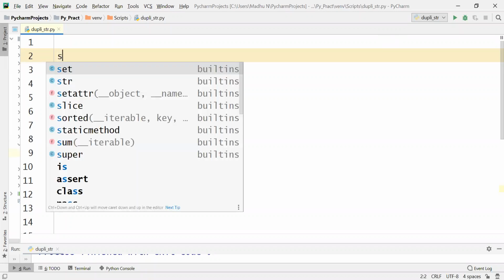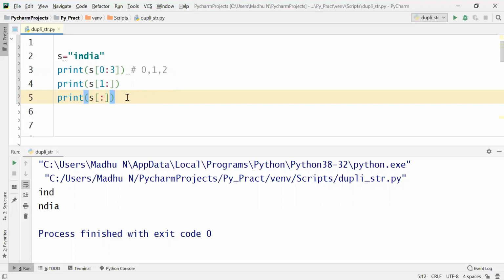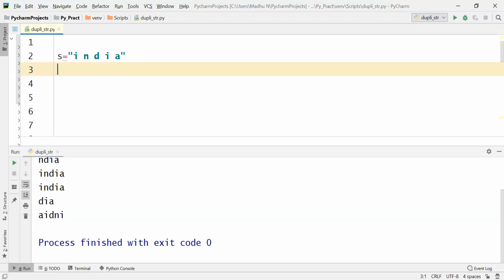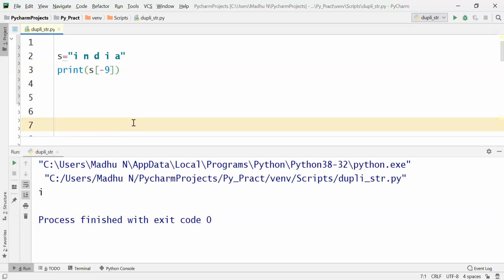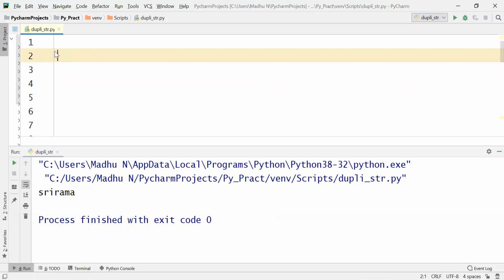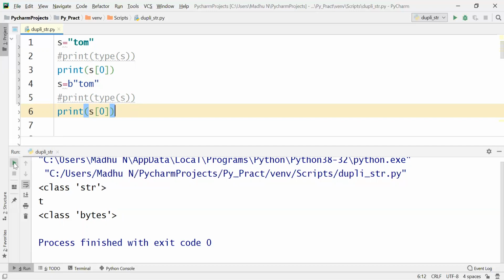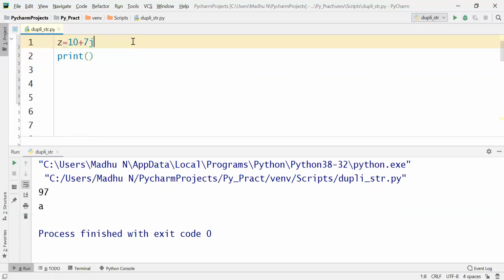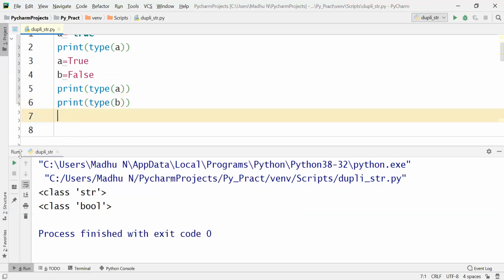String Slicing in Python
This Video is a discussion of following Topics :
 1.String Slicing in Python
 2.Ord() method in python
3. chr() method in python
4.Boolean literal in python
5.Complex literal in python